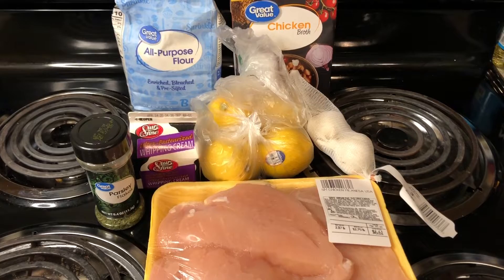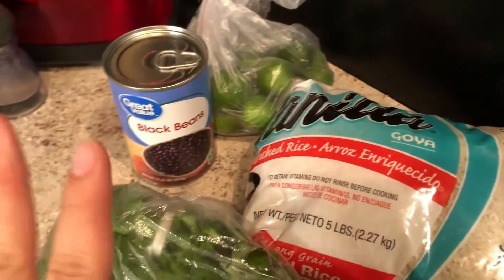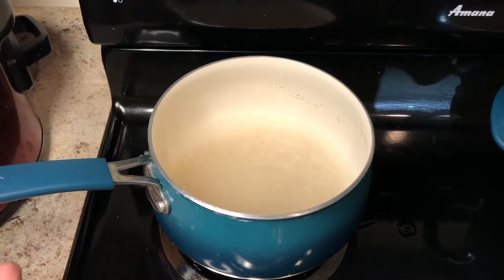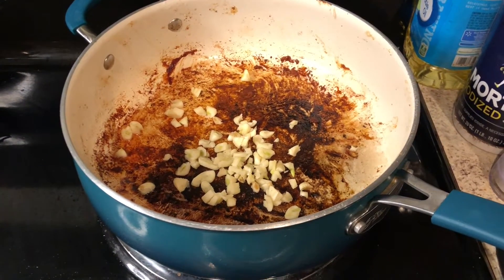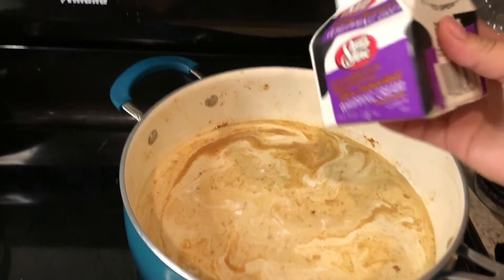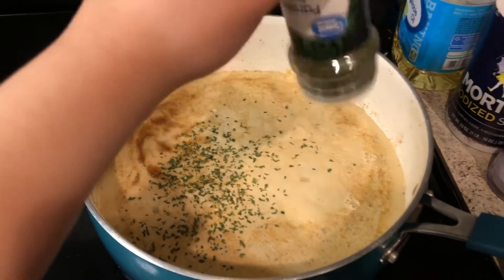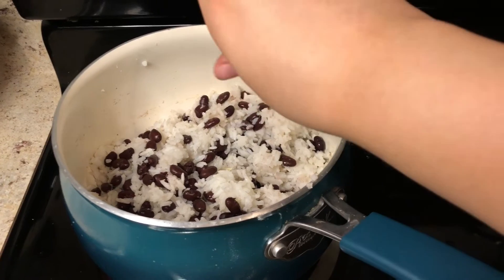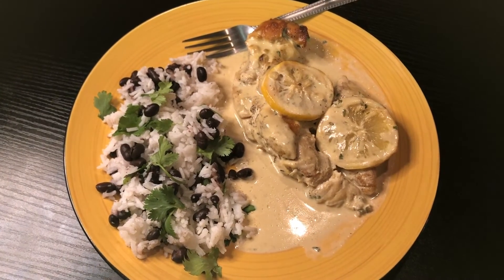Cooking With Bianca ; EPISODE 3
Hi guyyyys! Here I am with a recipe for you guys. I’m gonna show you all how I make Garlic Lemon Chicken. It’s sooooo easy & only takes about 30min to make! Make sure you guys tag me if you all try this recipe. Thank you for your support always, I love you all! xoxo